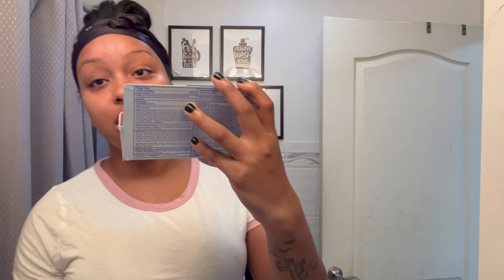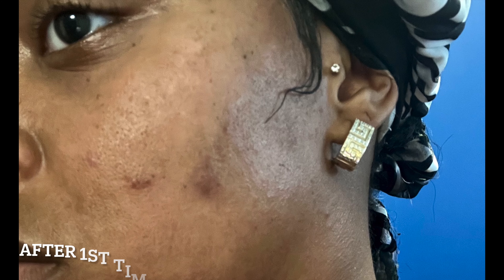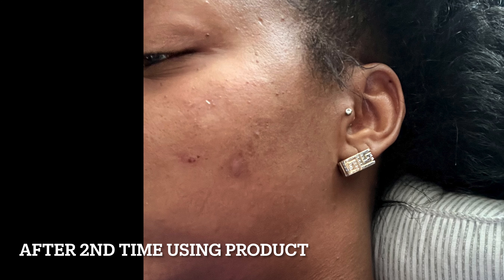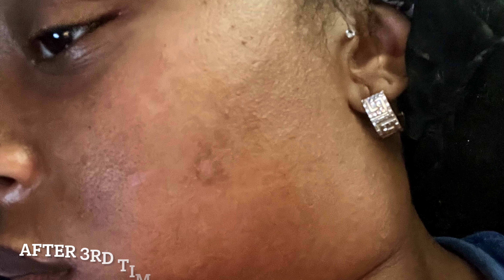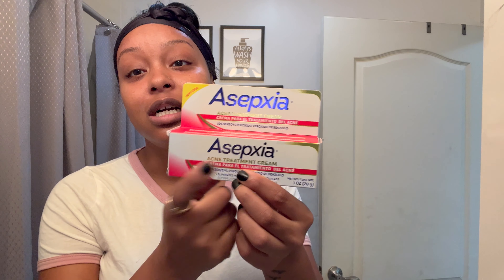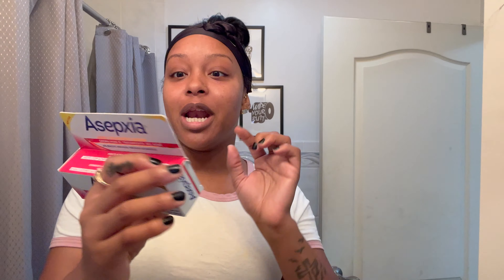Say Good Bye to Acne | Best Pimple Cream EVER ! | Asepxia Pimple Cream Review | Danielle Denese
In this video join me as I give an HONEST review on the BEST pimple cream in the market !

New Videos uploaded EVERY Wednesday at 6:00pm EST